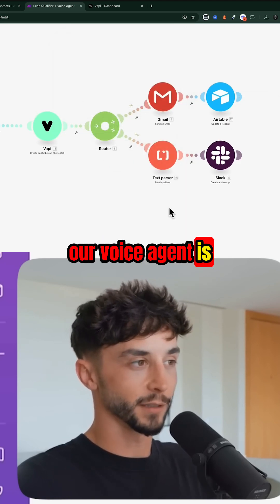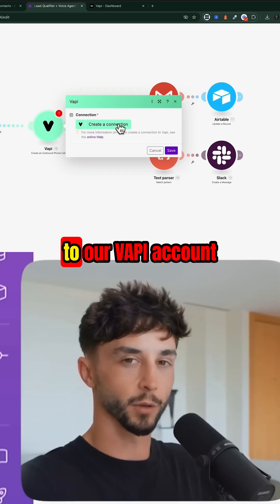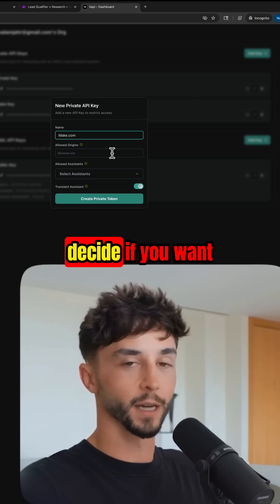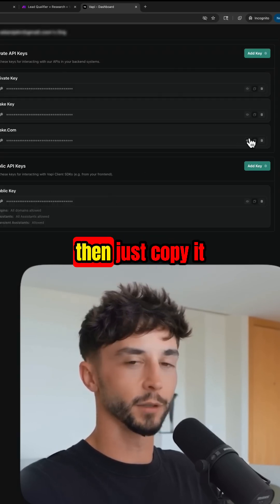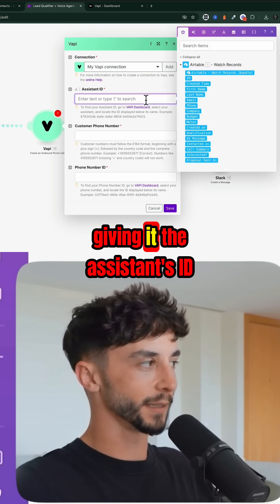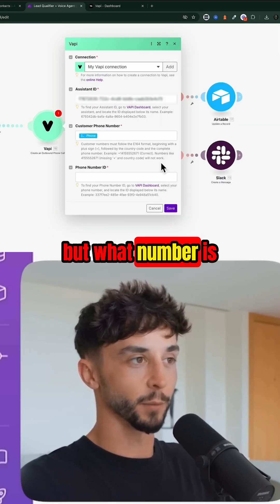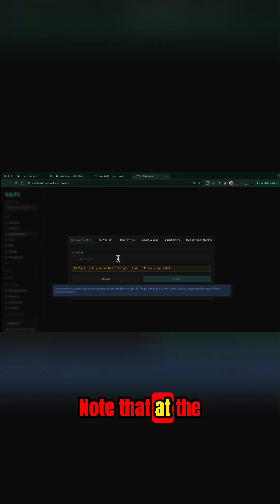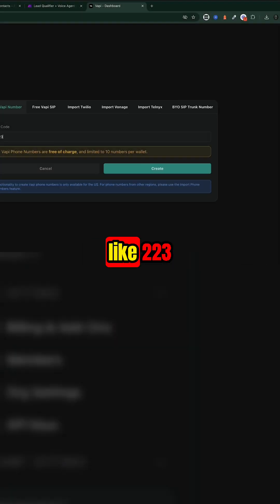VAPI & Make: Setting Up Voice Agent for Outbound Calls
Voice agent setup: See how to add a VAPI module to create outbound phone calls triggered by a Make scenario. Important: US area codes are only supported by VAPI at the time of recording! Number setup shown. FULL VIDEO